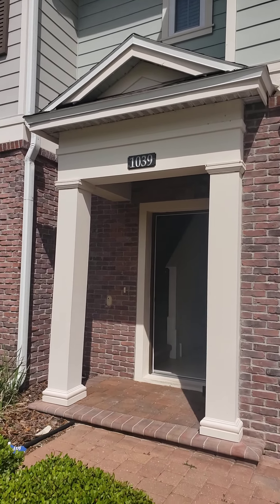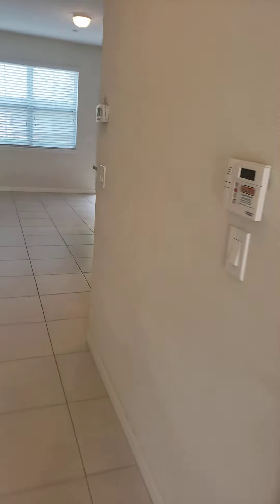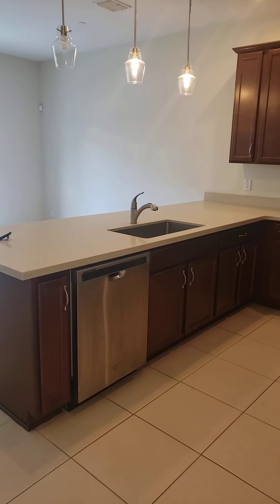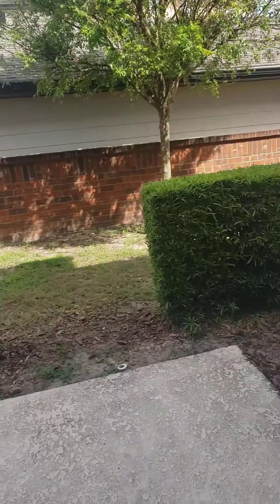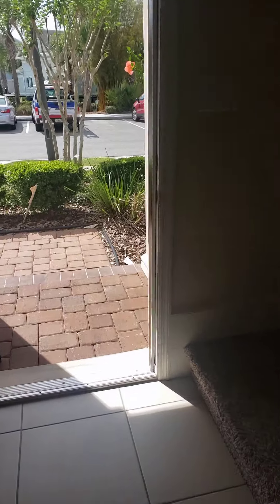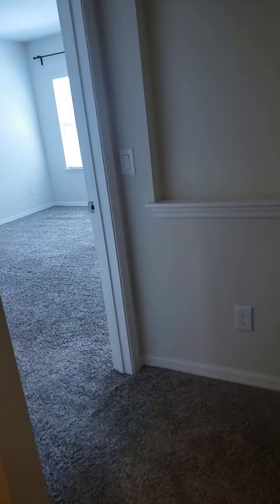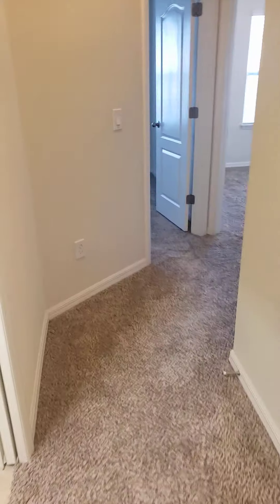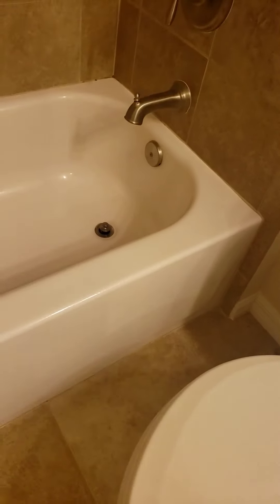1039 taramundi final walk through